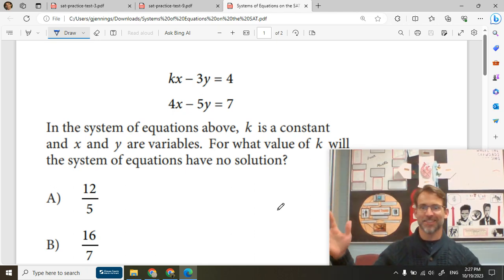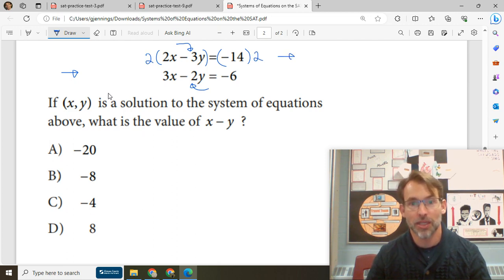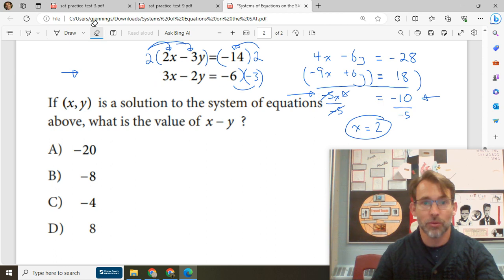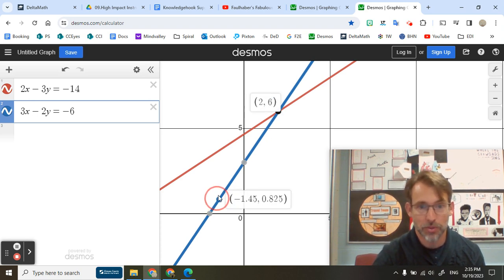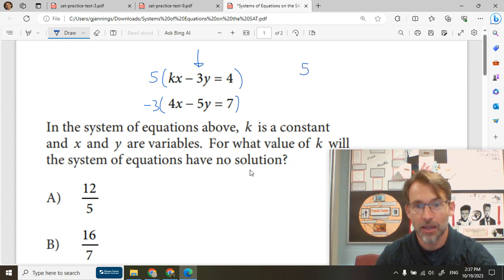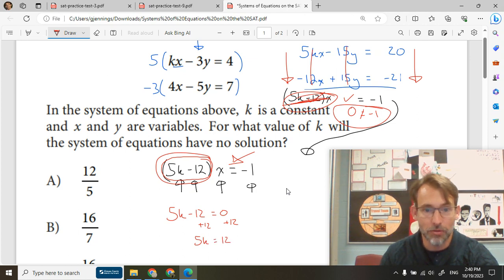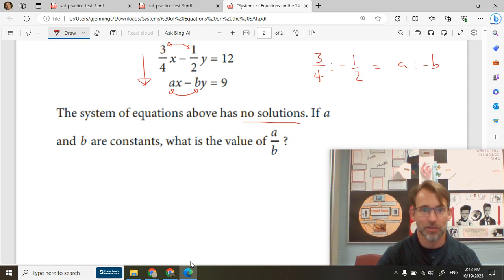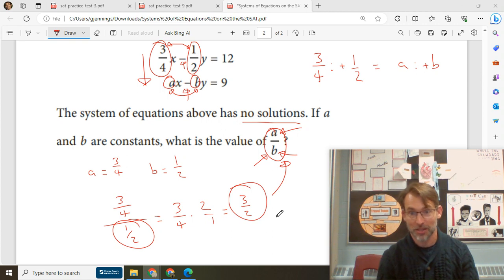Systems of Equations on the SAT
Here we're looking at questions involving systems of equations on the SAT.

I want my students to use easier questions to master harder questions and CRUSH the SAT.  If you want to talk about your own SAT story, rub my lamp below and we can chat about your personal SAT story:

0:00 Introduction
1:10 Simpler question with ONE solution
6:37 Visualize the system in Desmos
9:34 Solving the original problem algebraically
13:49 A challenging extension question